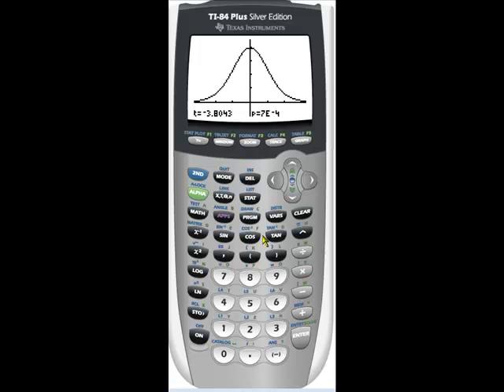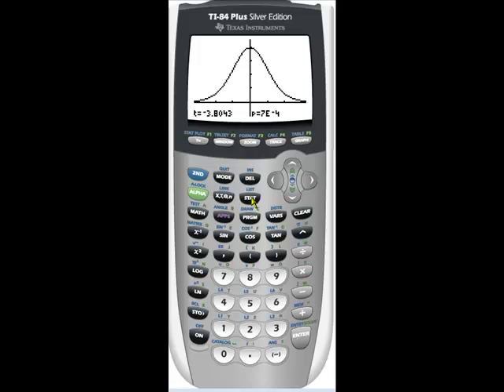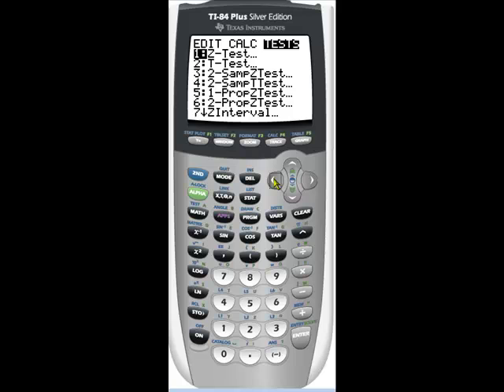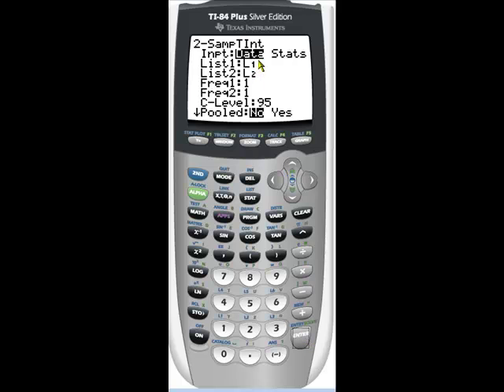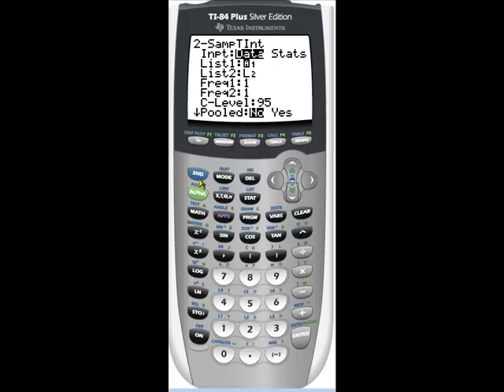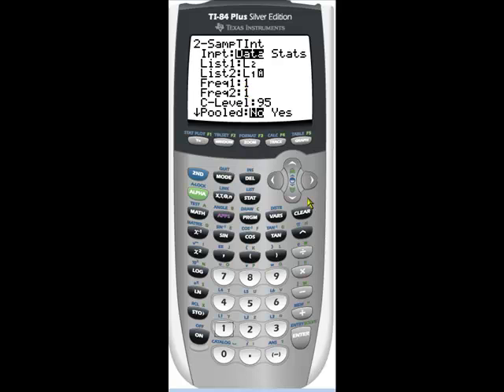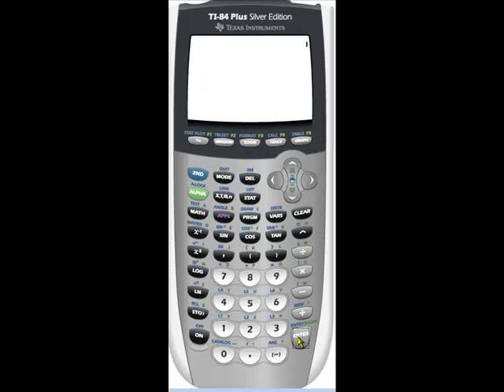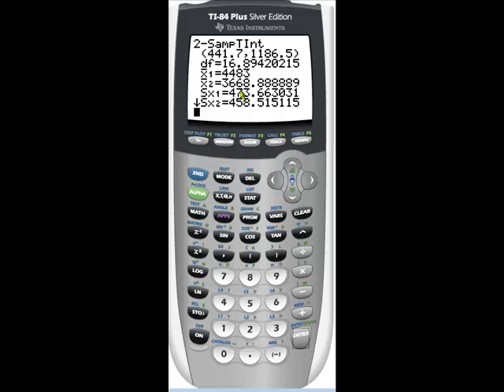Ind Samples Interval